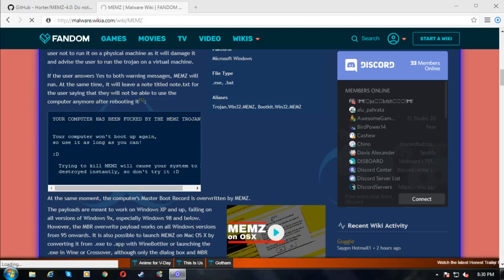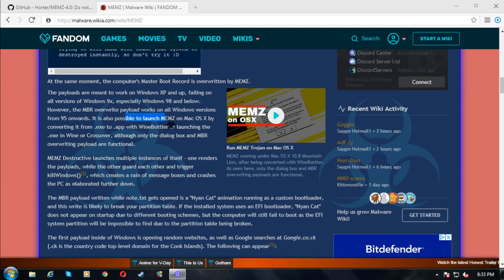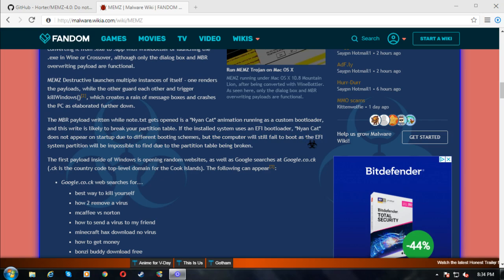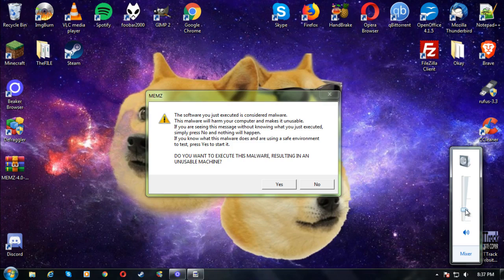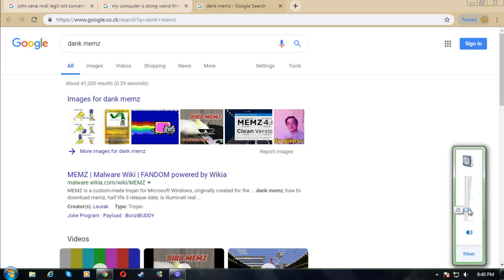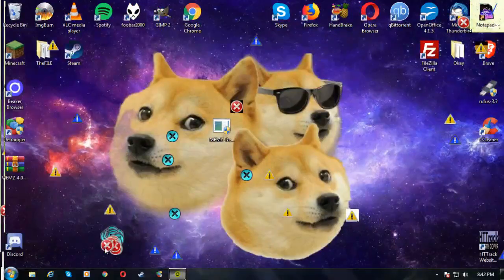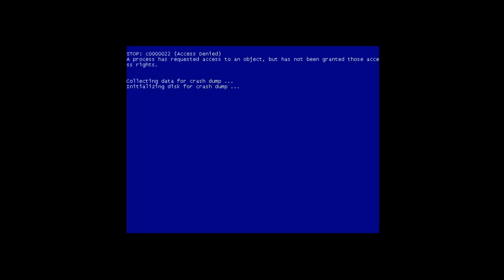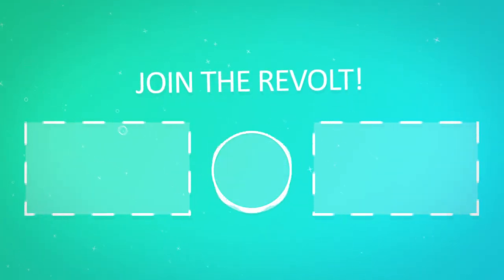What does the MEMZ TROJAN do to your computer?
Today I show what happens when you launch memz on a windows computer.